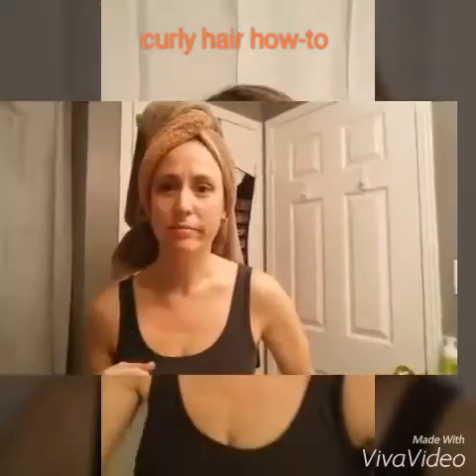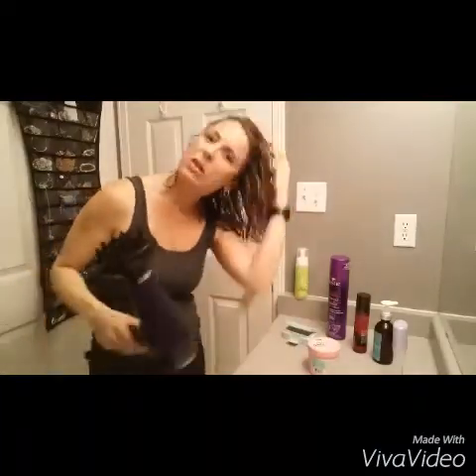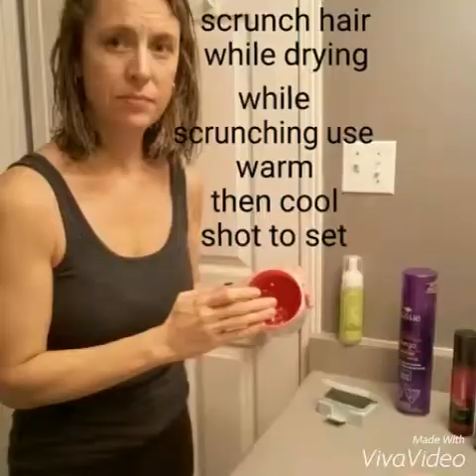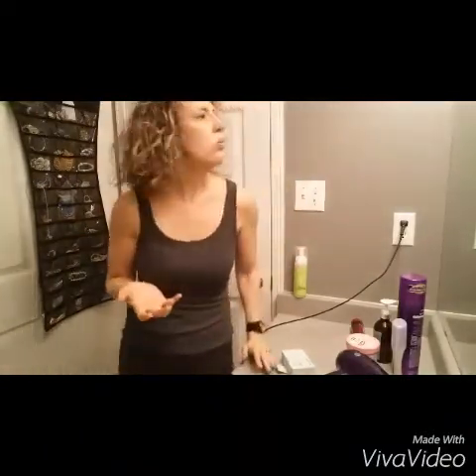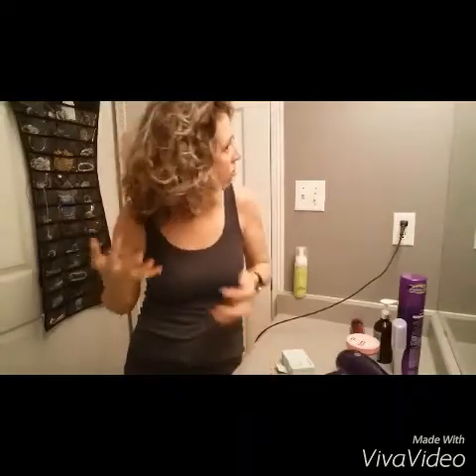How to get curly hair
Straight to curly hair without a curling iron